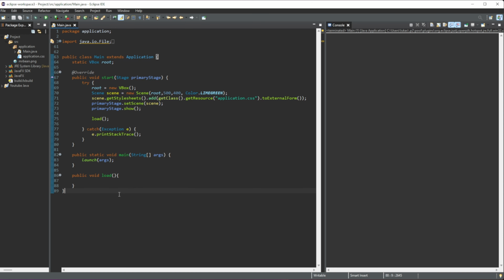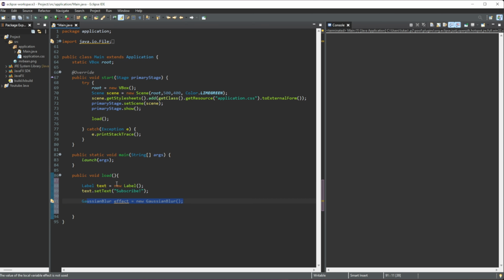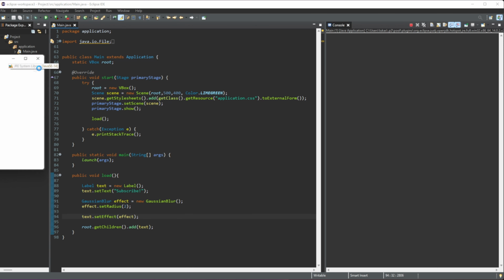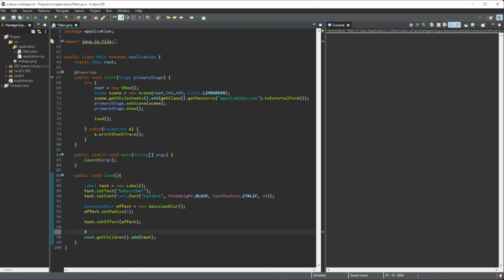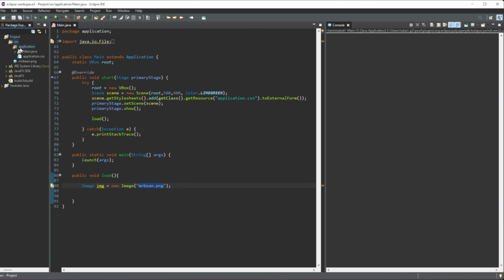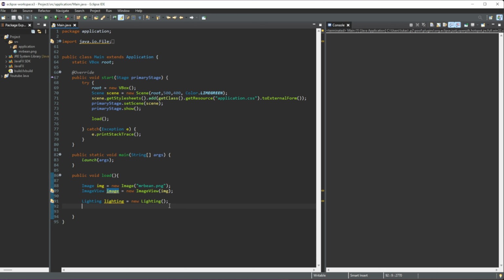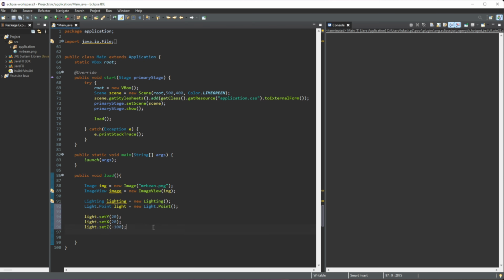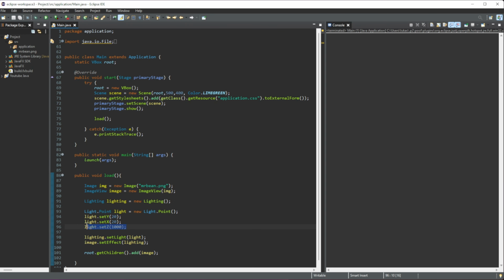JavaFX Tutorial 19 - Effects